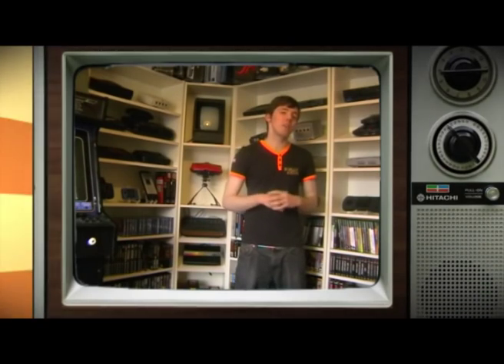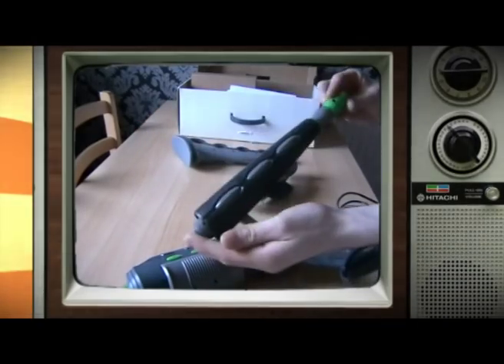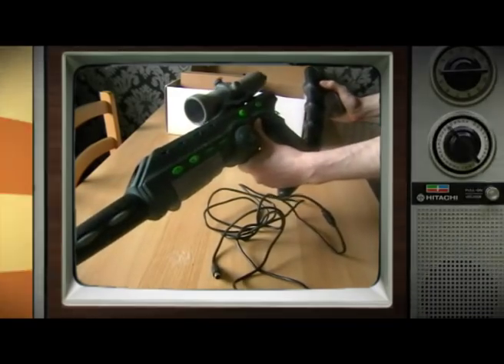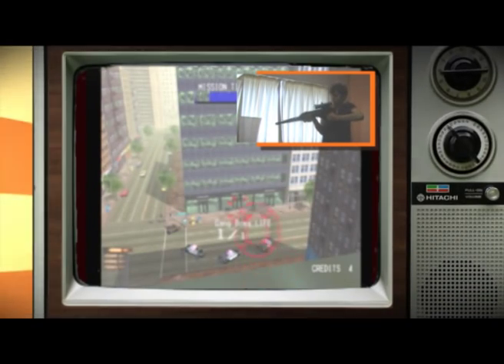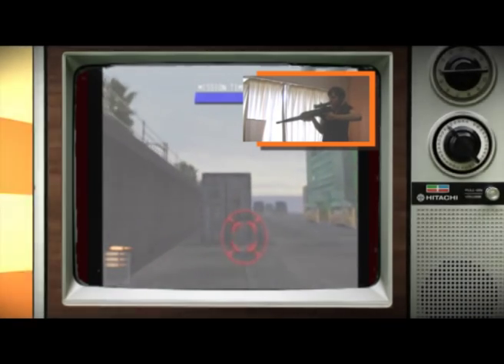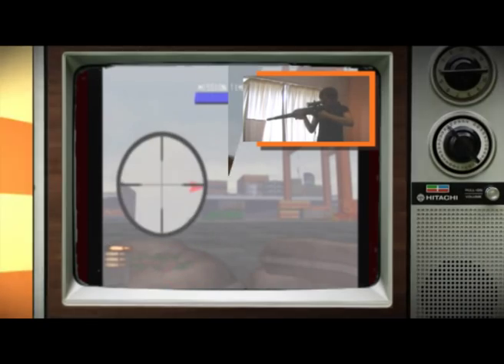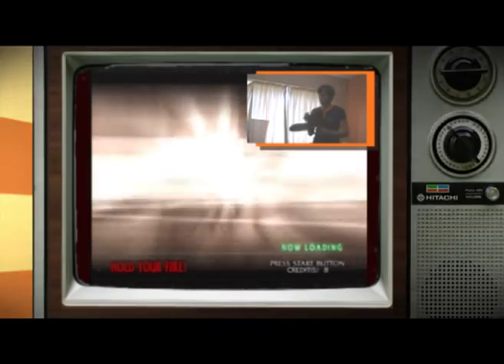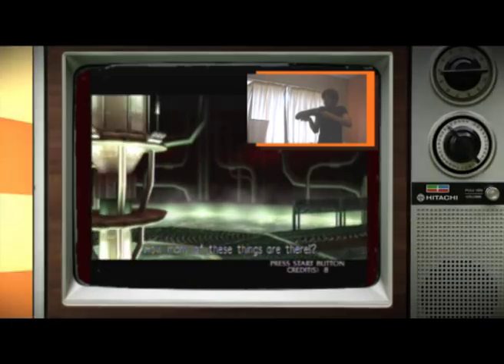Pelican 2038 (Silent Scope Light Gun) Review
This week we take a quick look at how the arcades tried to fight off the home console uprising and how the home systems did their best to match them at every step. Leading to such great tech as the Pelican 2038 Light Rifle designed to bring the arcade experience home.